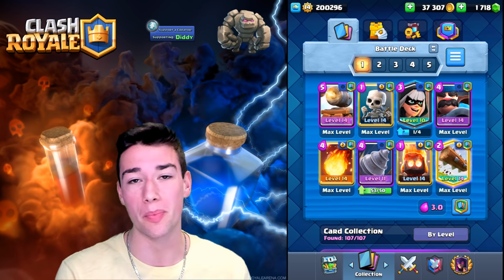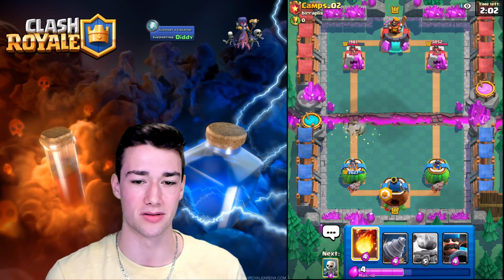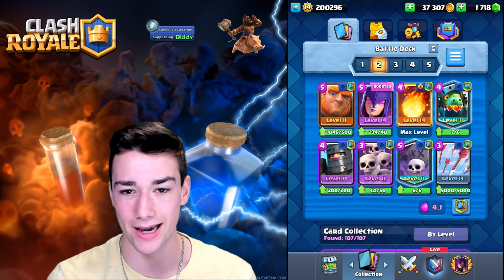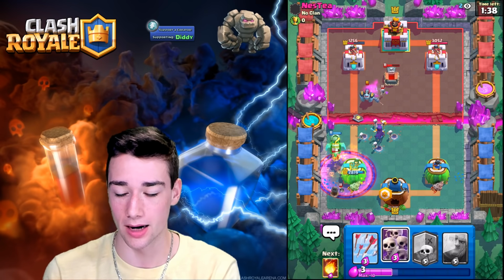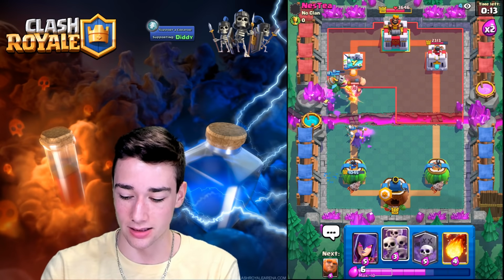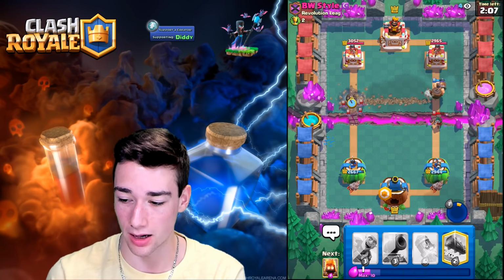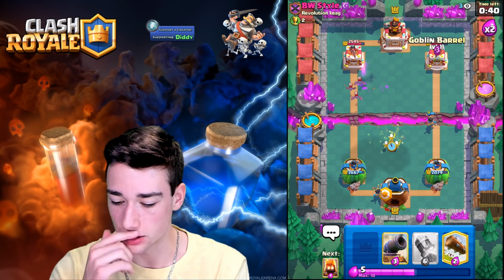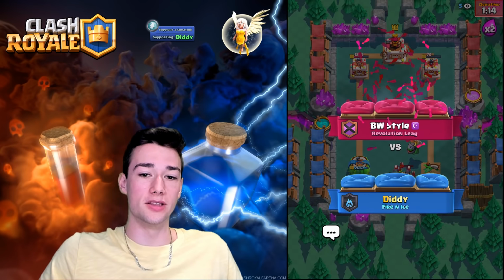Top 3 Royal Tournament Decks! (May Clash Royale)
Clash Royale - Clash Royale Global Tournament Deck - Best Global Tournament Decks - Clash Royale Royal Tournament Deck

I hope you guys enjoyed today's video on the best Clash Royale Deck for the Royal Tournament In Clash Royale! Master Diddy San uses this Clash Royale Best Deck to destroy opponents and win the Clash Royale Global Tournament Deck - Royal Tourney Best Deck - Best Royal Tournament Deck 2022 and the Royal Tournament Best Deck are all featured in today's video!